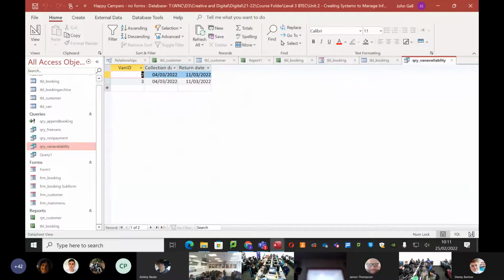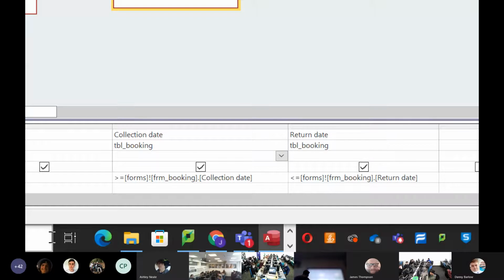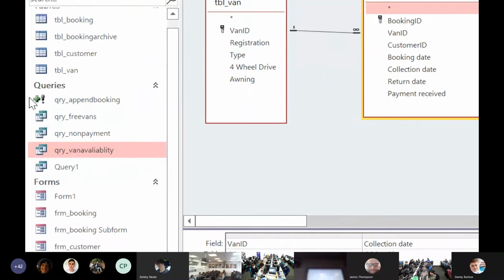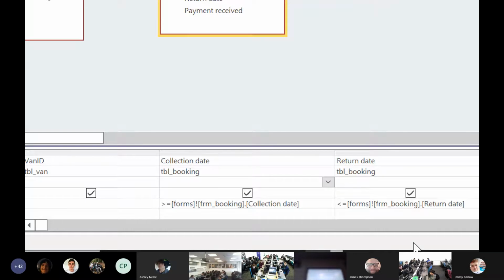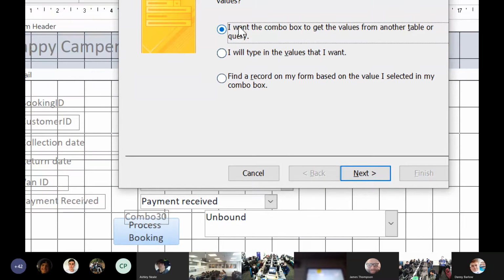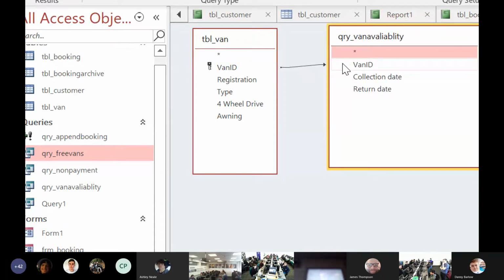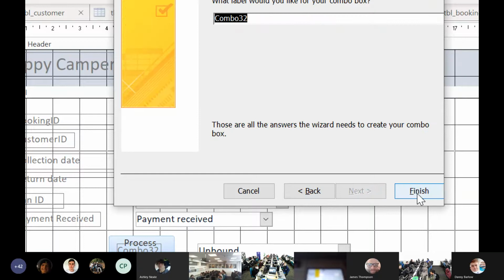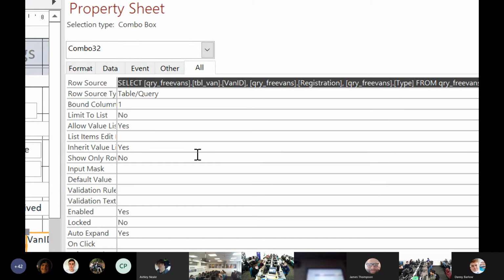Shorts Creatingsystemstomanageinformation YouTubeHighFive